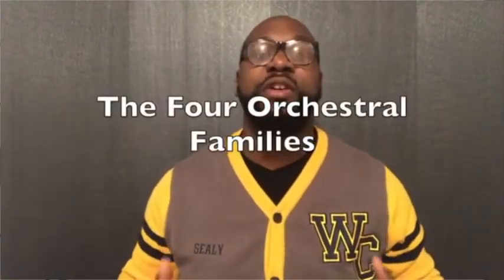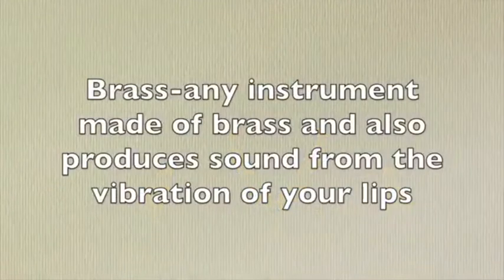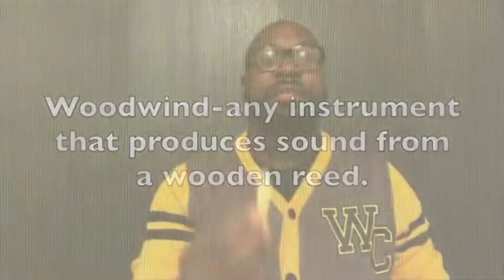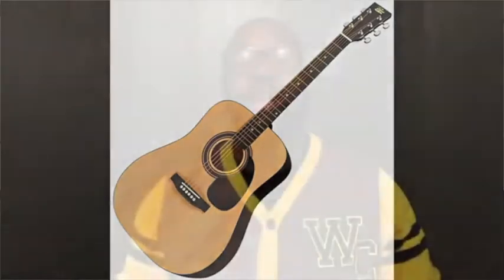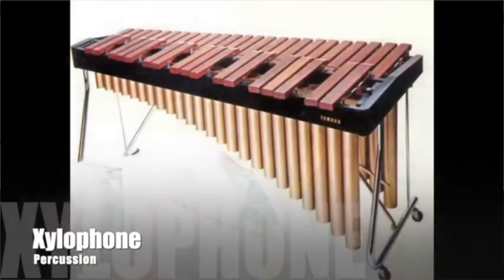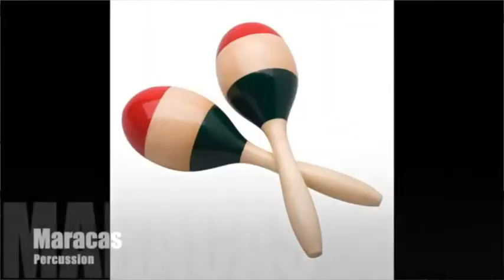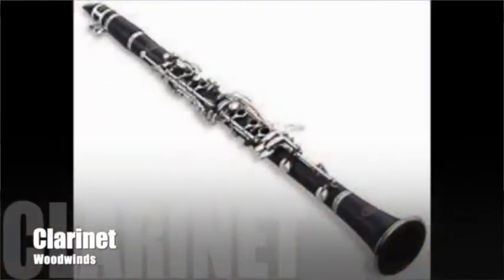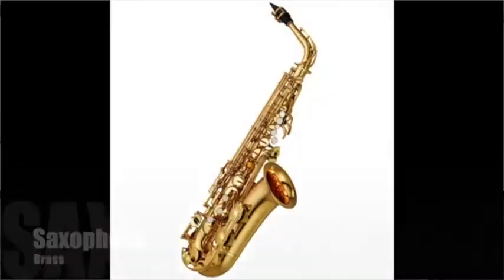Asynchronous Musical instruments 2nd Grade Instrument Review